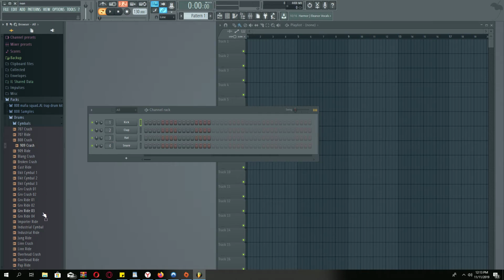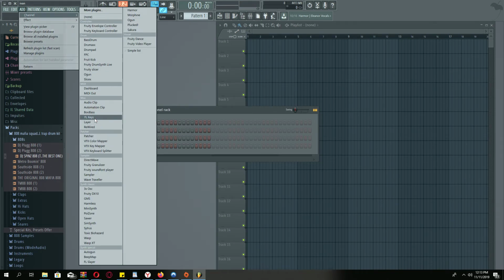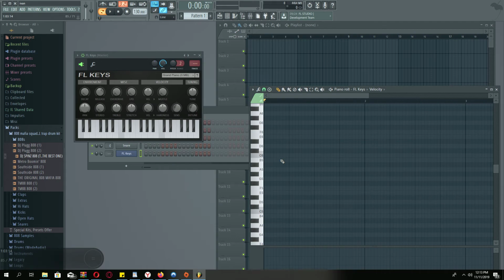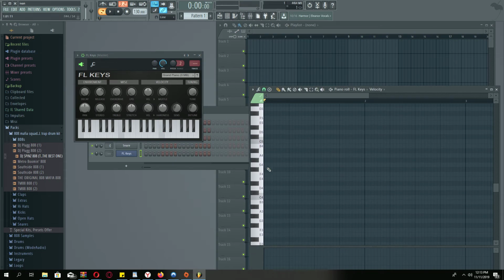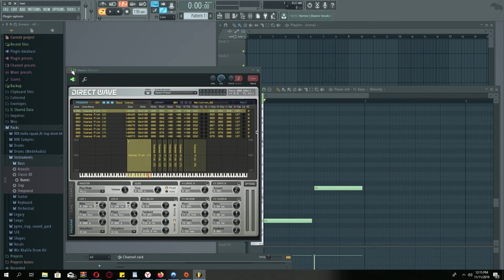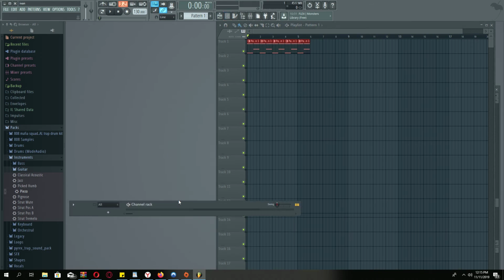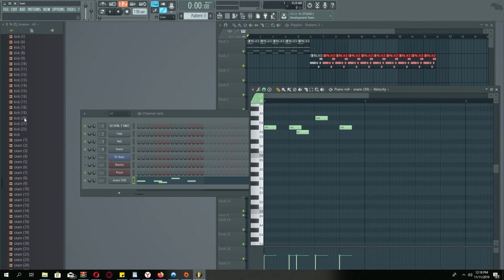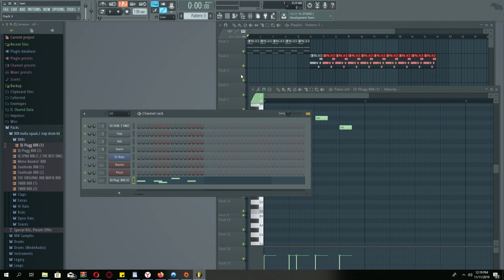how to make a instrumental in fl studio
How to make a rap/hip hop instrumental in Fl studio